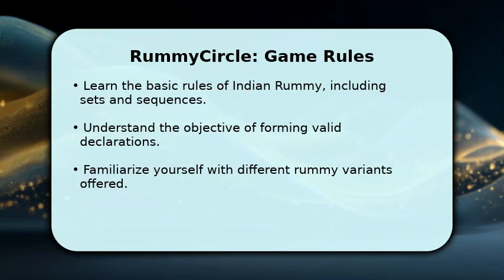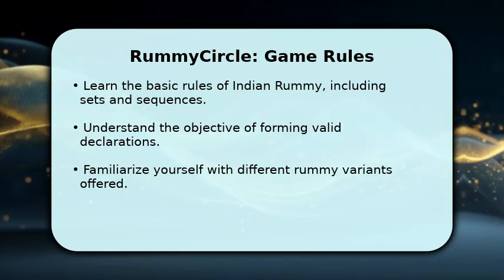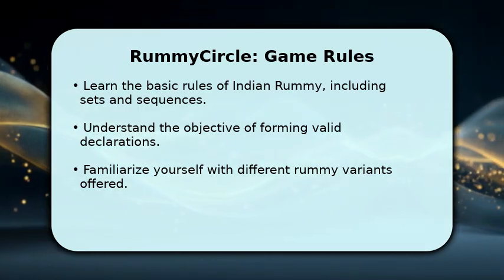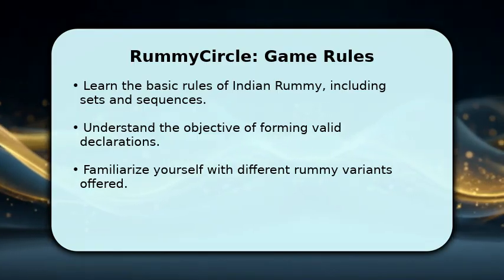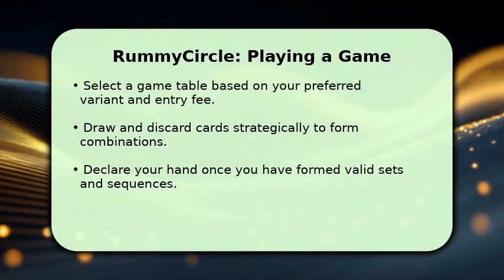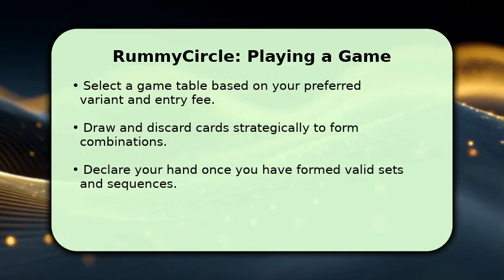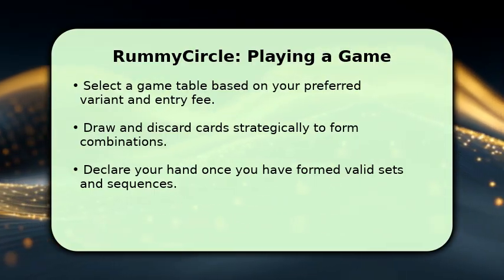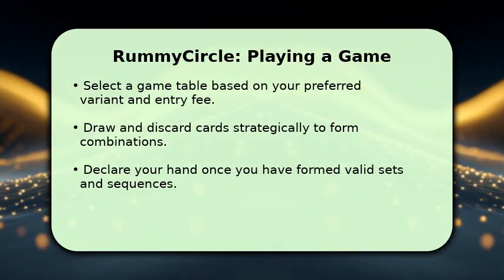How to Use Rummy Circle 2025 - Full Guide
▸ (g) Learn how to play Rummy Circle 2025 with this comprehensive guide. Discover the rules, strategies, and tips to become a master player. From beginner to advanced levels, we cover it all.